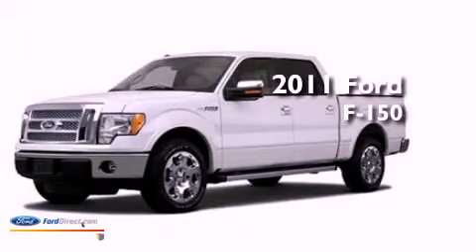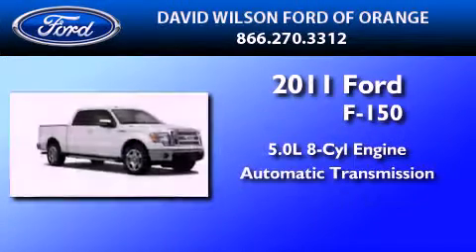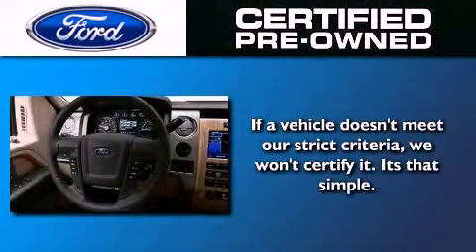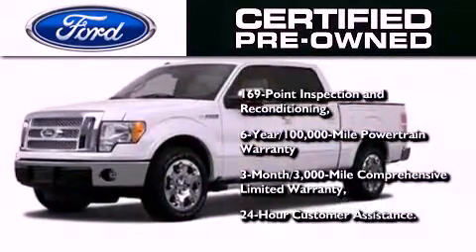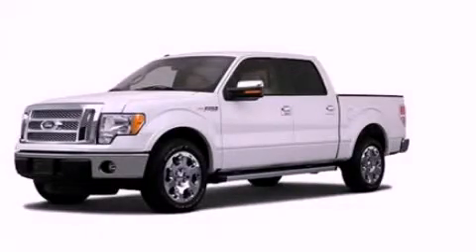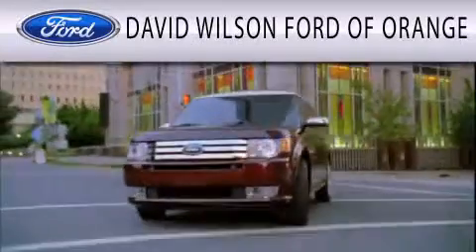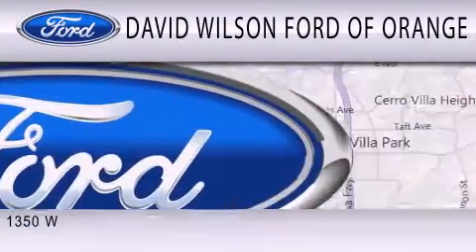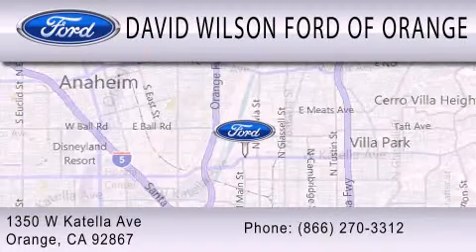2011 FORD F-150 Certified CA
Year : 2011
 Make : FORD
 Model : F-150
 Engine : 5.0L V8 32V MPFI DOHC FLEXIBLE FUEL
 Trans . : 6-SPEED AUTOMATIC
 Exterior : WHITE
 Miles : 15,056

 Stock : 765034